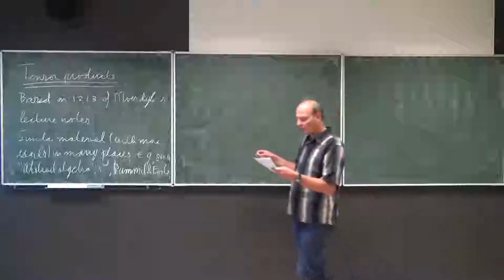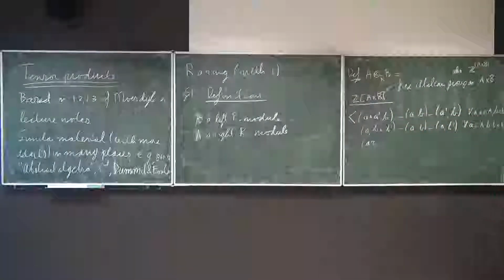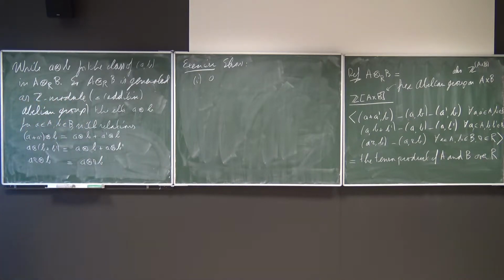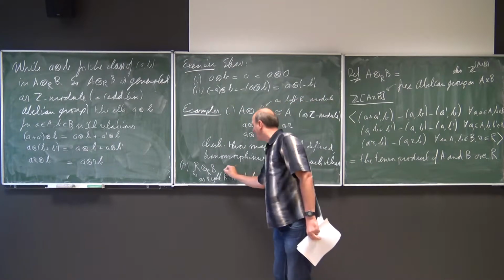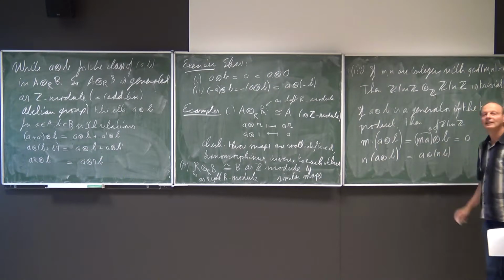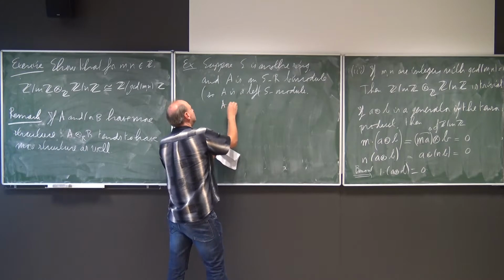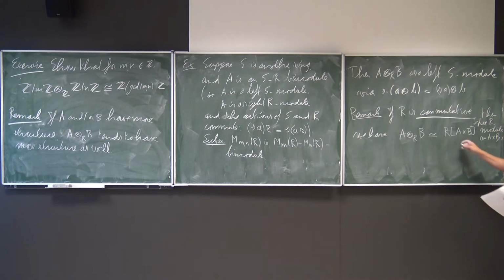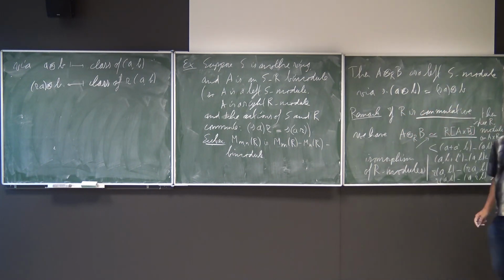3.1 tensor products: definitions